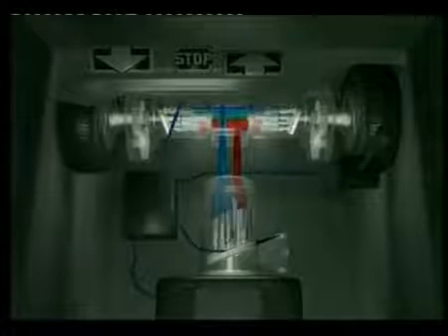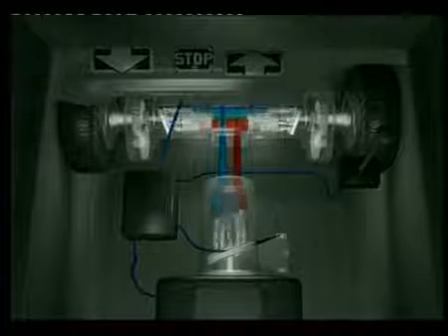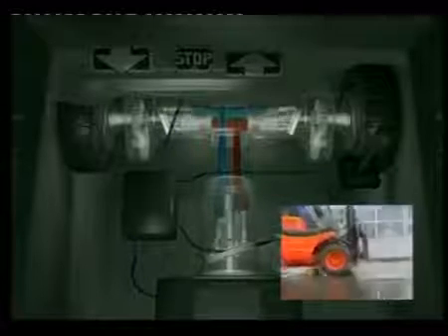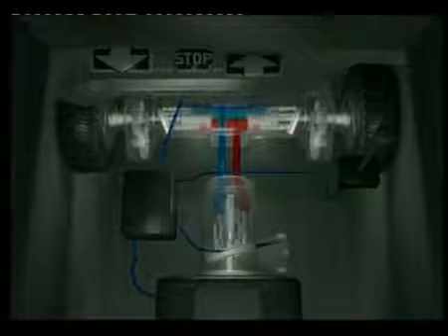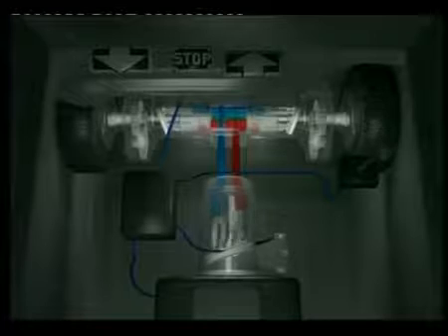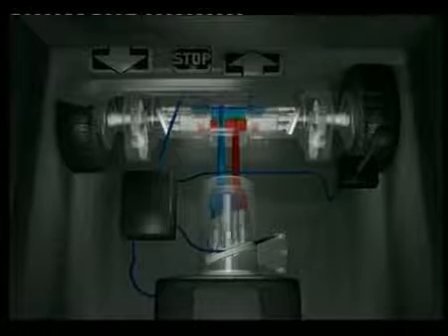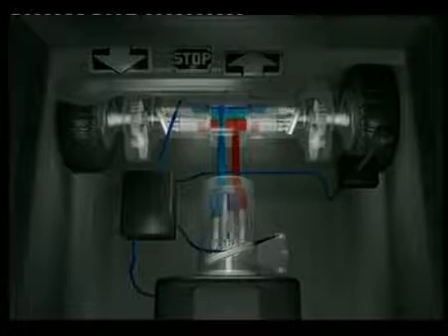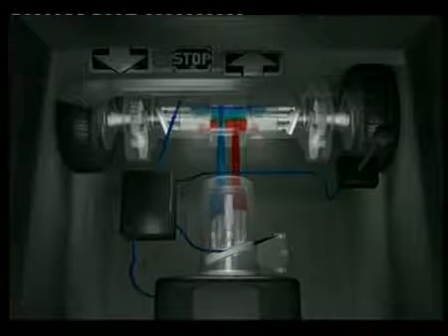Funzionamento della Trasmissione idrostatica Linde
Funzionamento e dettagli della trasmissione idrostatica dei carrelli elevatori della gamma diesel Linde